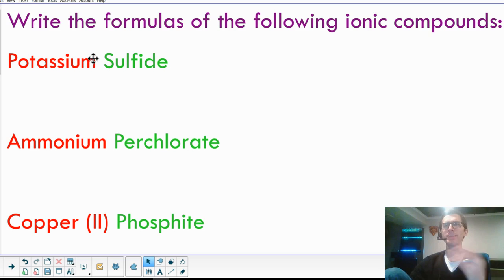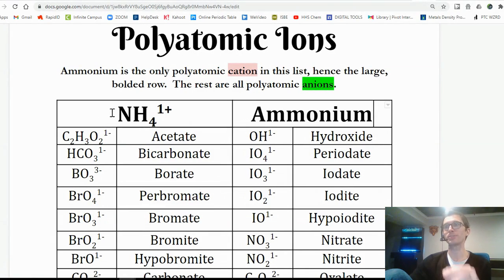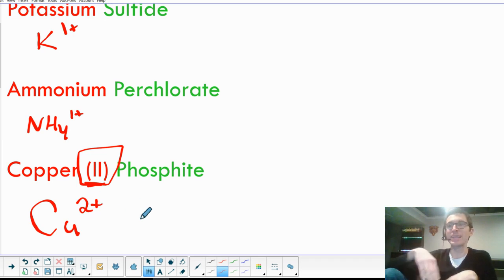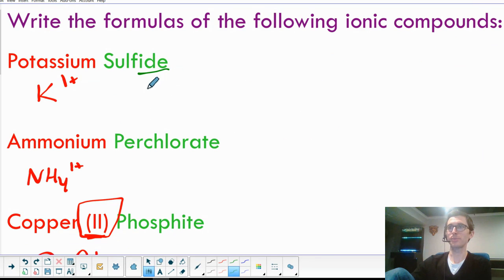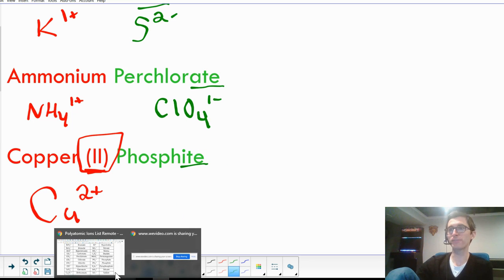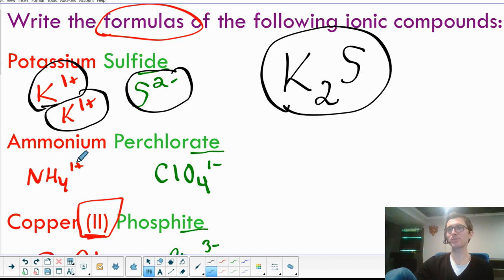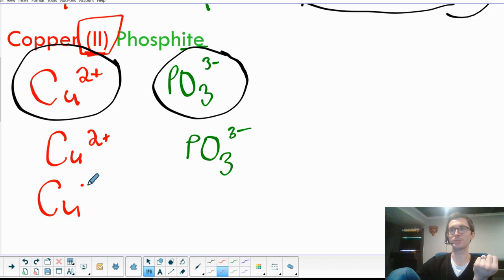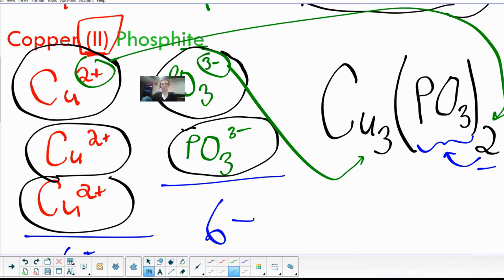Writing Formulas of Ionics!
Just Cation & Anion!  Balance the Charges!  Take your Time!  Fun!